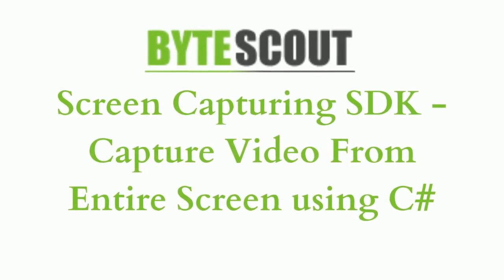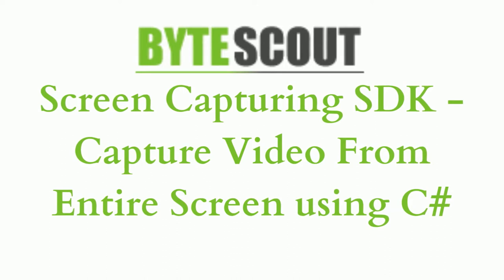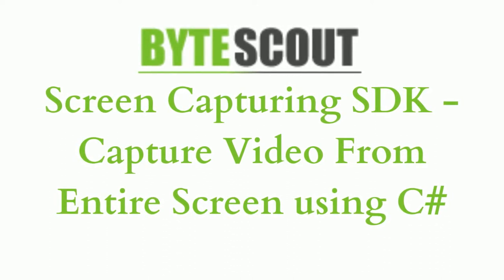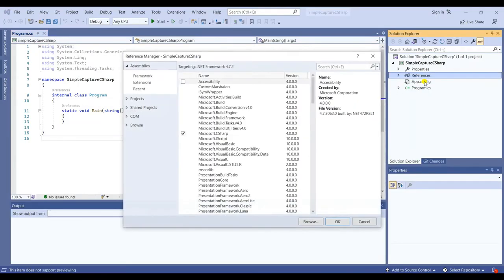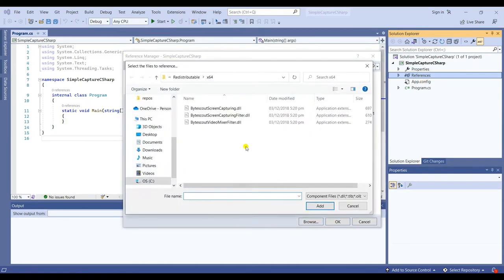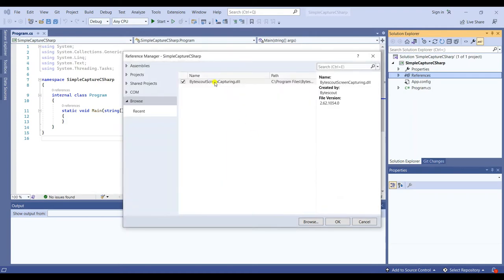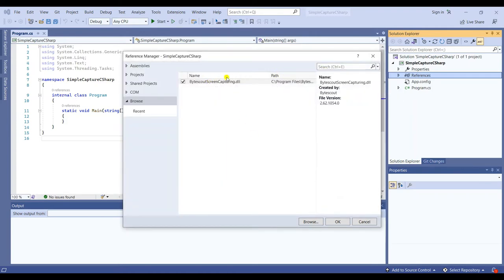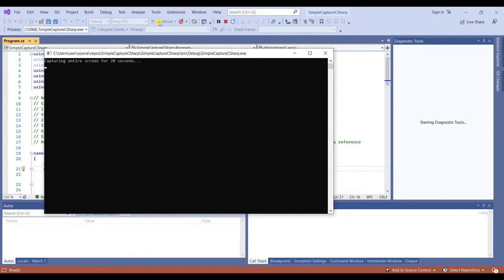ByteScout Screen Capturing SDK - Capture Video From Entire Screen using C#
In this video, you're going to learn how to capture video from an entire screen using the C# programming language. You may check the article for this tutorial